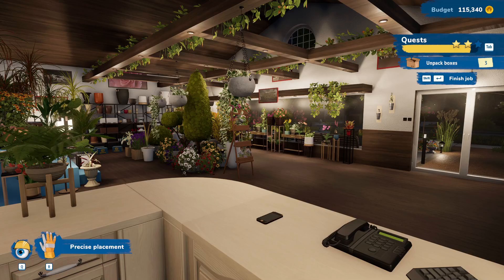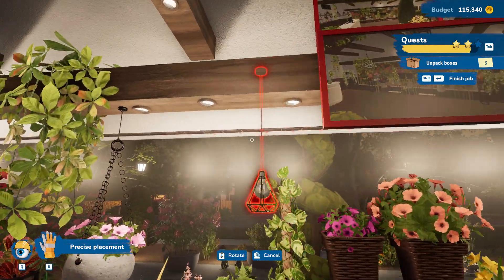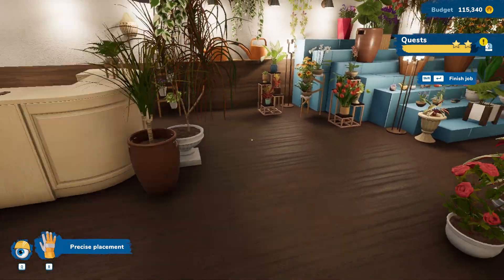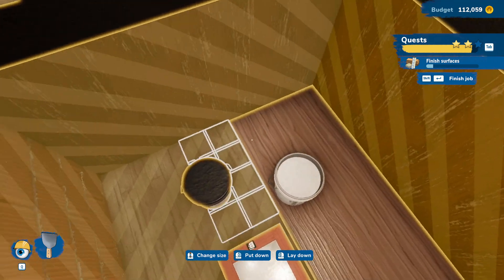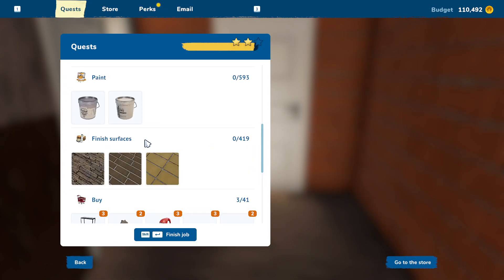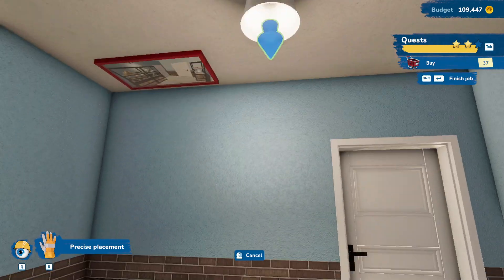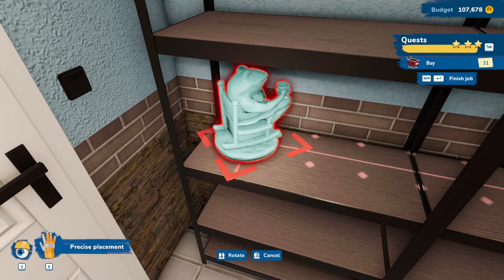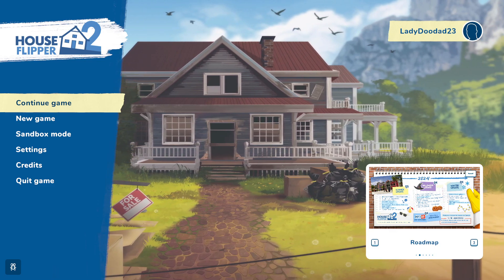Is It Possible to Have Too Many Plants? - House Flipper 2 Ep. 122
Join me as I dive into the world of virtual renovation and interior design! Get ready to witness the transformation of dilapidated properties into stunning homes with my creative touch. From selecting the perfect color schemes to arranging furniture with precision, every decision is crucial to maximize the property's value.

Join me on this journey of flipping houses, where I tackle various challenges, make strategic investments, and unleash my inner decorator. Will I turn a rundown house into a luxurious mansion, or will unexpected obstacles derail my plans? Watch to find out and get inspired for your own home improvement projects!

House Flipper 2 offers a realistic and immersive experience, allowing me to explore my design skills and business skills. So, grab your toolset, put on your creative hat, and join me in this thrilling adventure of flipping houses and turning dreams into reality! Let the flipping begin!